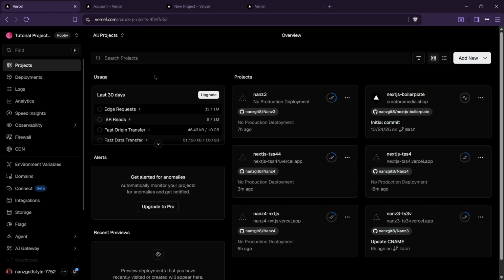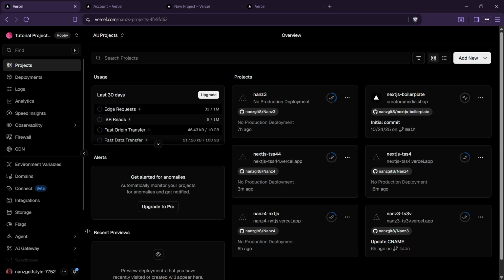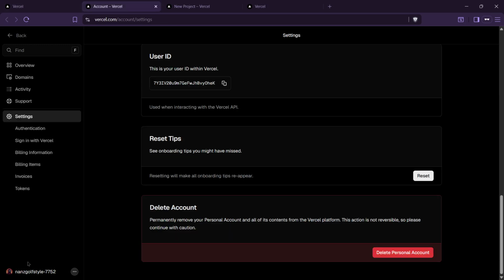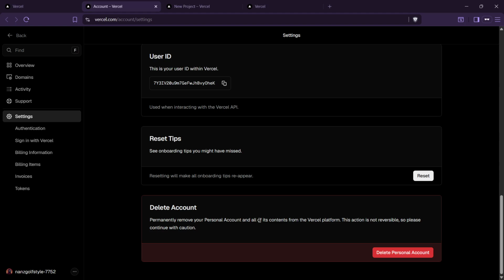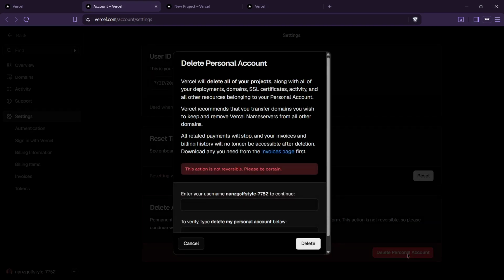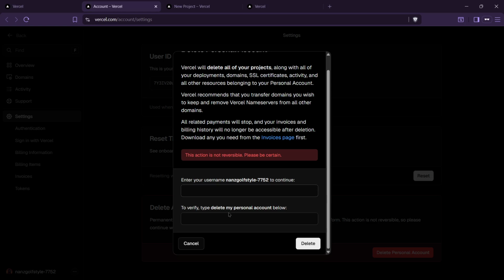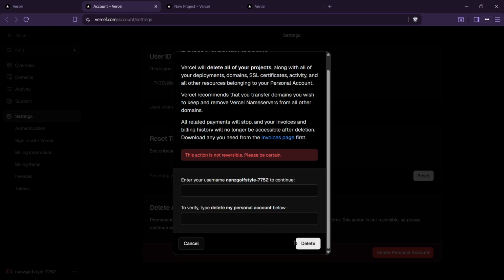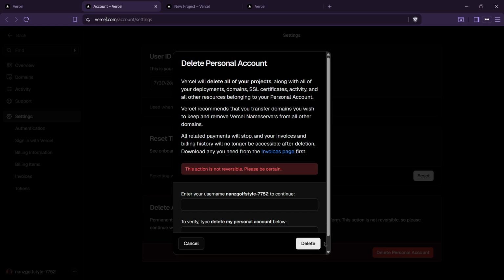How to Delete Your Vercel Account (Step by Step)